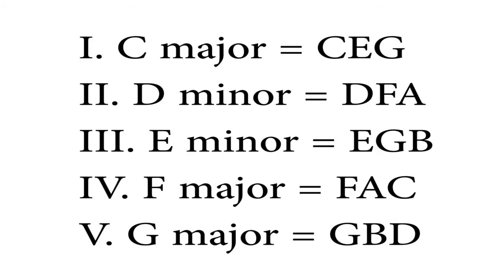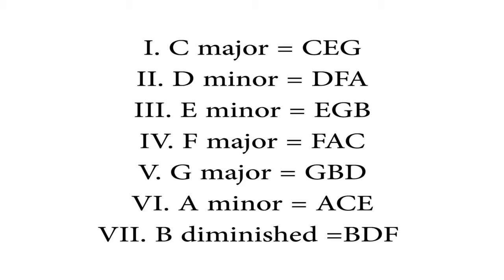Keyboard Improvisation - Part 1 - Band Factory Lessons